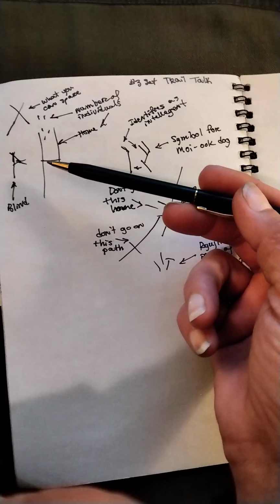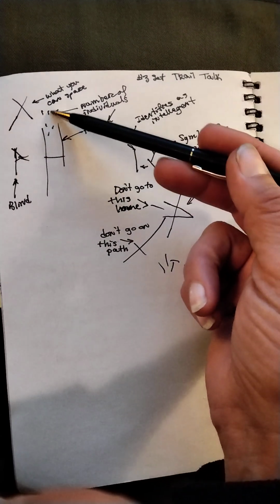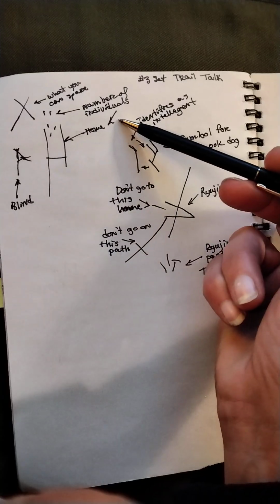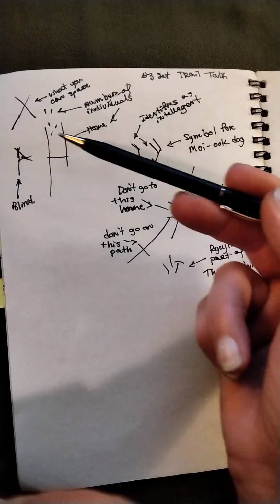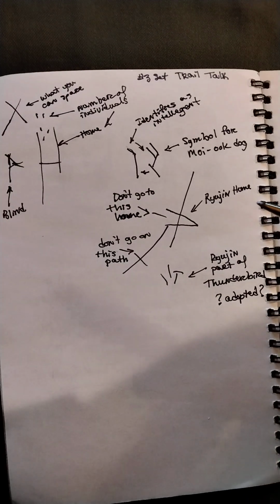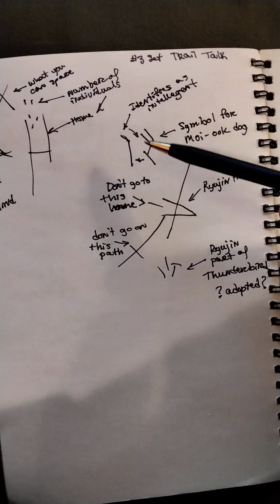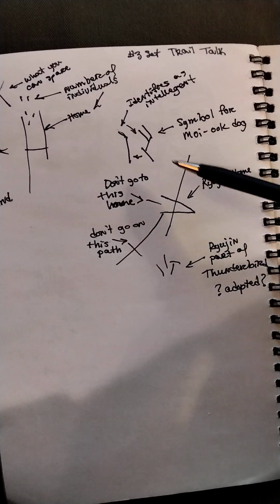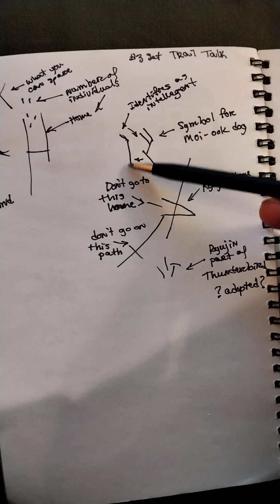#1 Translation of Bigfoot Trail Talk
A quick overview of the Trail Talk from the Gwantch Bigfoot & Deer Blinds video. The translation gives insights into inner Thunderbird tribal cooperative hunts. Understanding the elements of this simple pictorial Trail Talk communication gives insights into participants, tribes or clans involved, and creatures to be aware of. The Ryujin and his Moi-ook dog may be adoptee's? Additionally, the unknown kanji's translations meaning is the word Appreciate, to recognize the value of something.